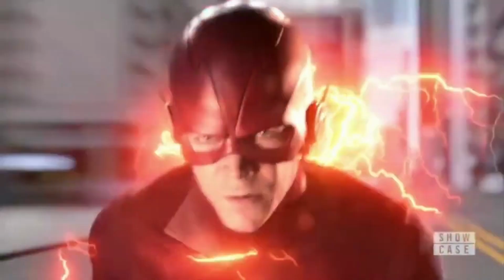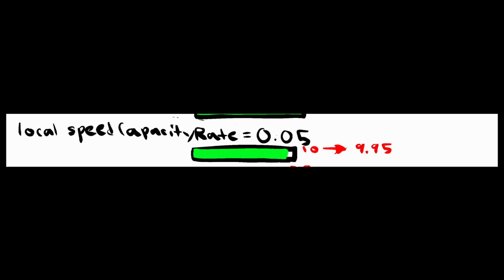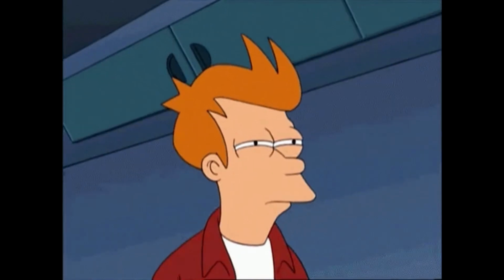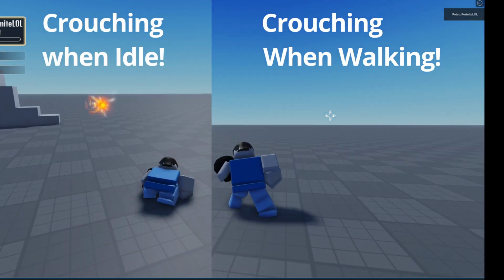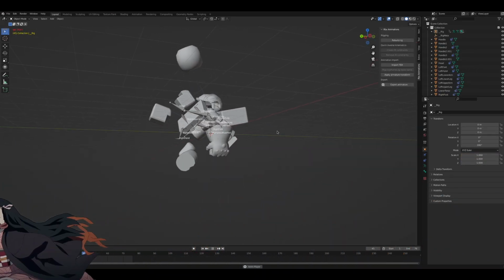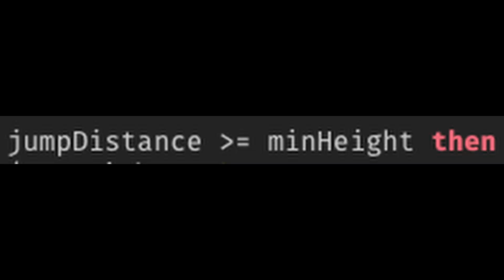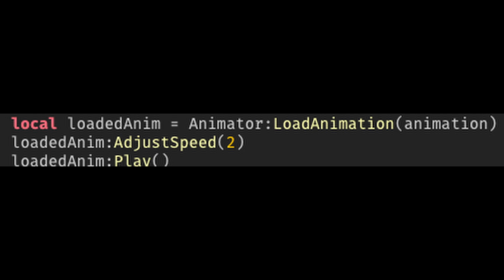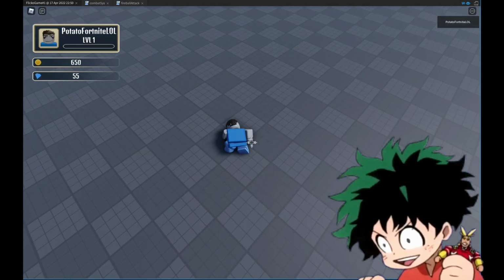Movement System Roblox Studio Sprinting Crouching Landing Dev Vlog #10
Summary: I create a movement system consisting of sprinting, crouching, and landing.

Info About Me: I am a high schooler  that does game developing as a hobby!